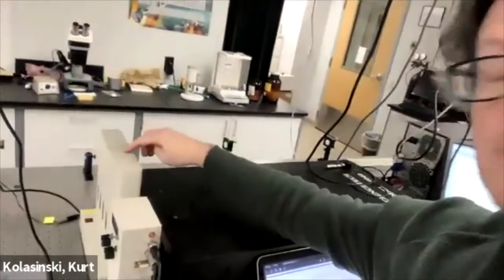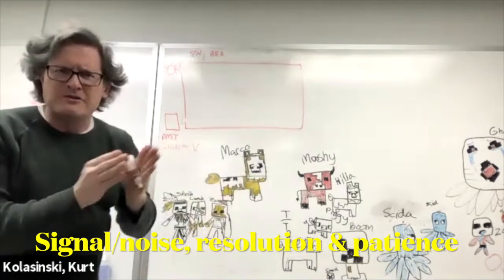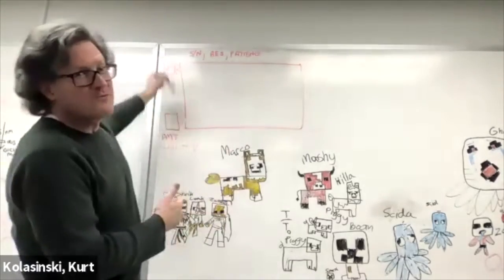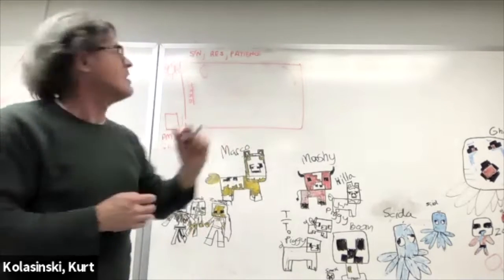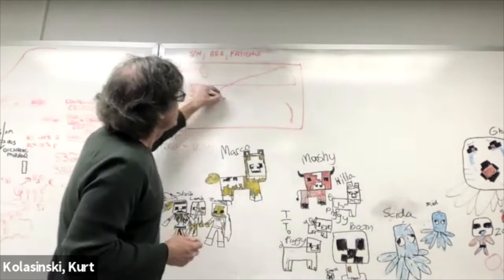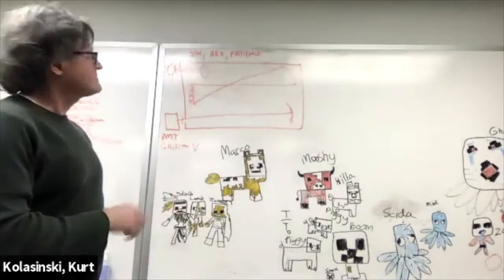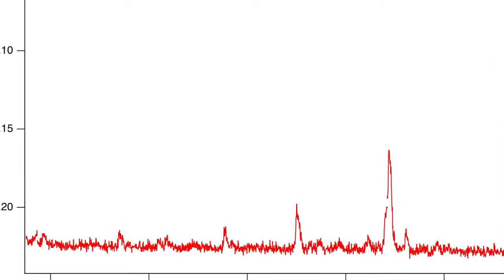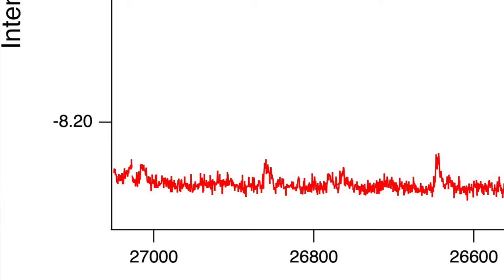Ch 19 & 23 Lab Video: Determination of the Rydberg Constant for the Hydrogen Atom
This laboratory video explains an experiment that uses the acquisition of the spectrum of H atoms across the visible and into the ultraviolet regions of the electromagnetic spectrum to determine a value of the Rydberg constant for the H atom.